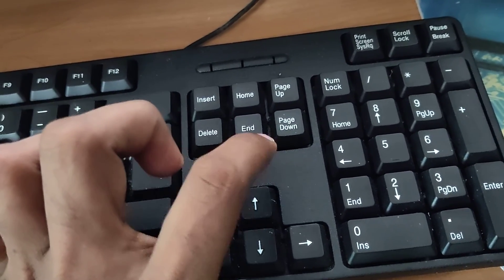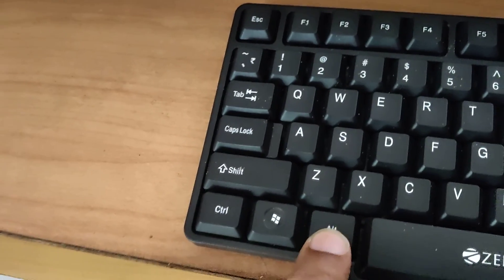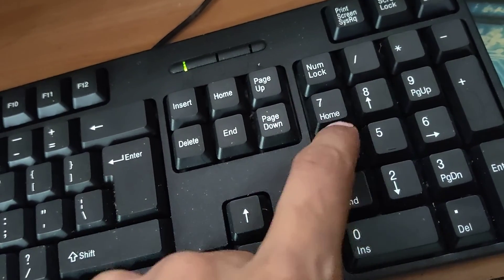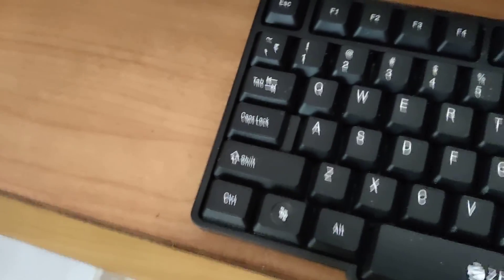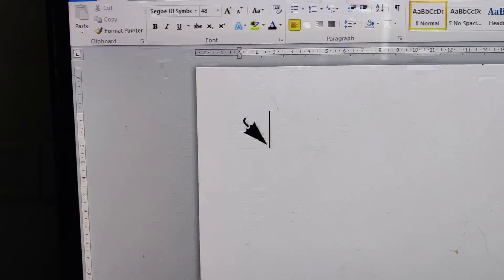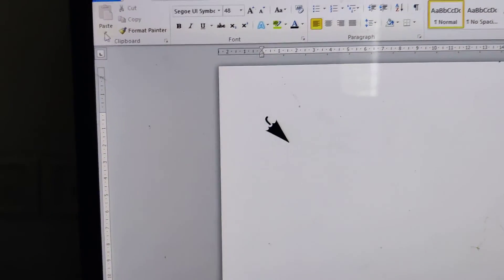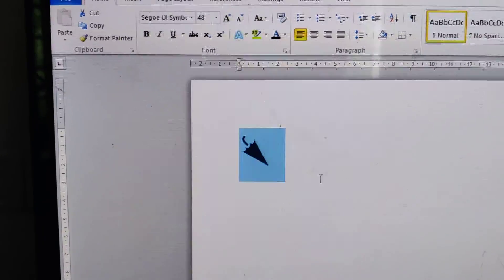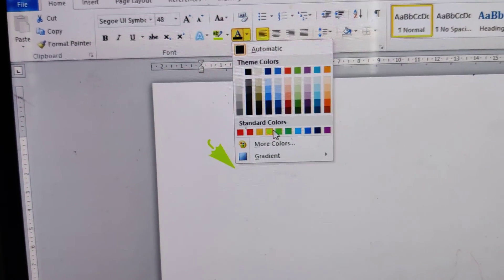How to create Closed Umbrella symbol in computer